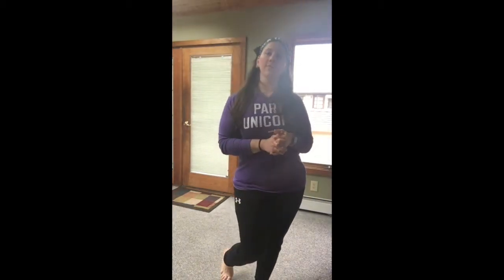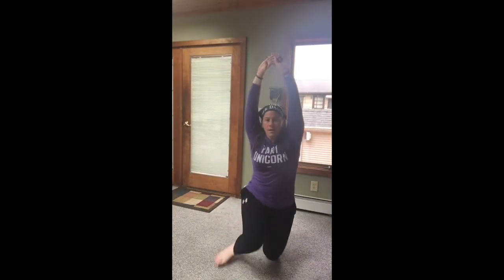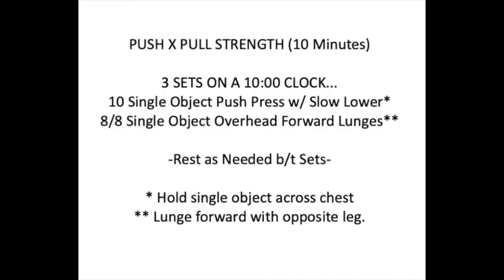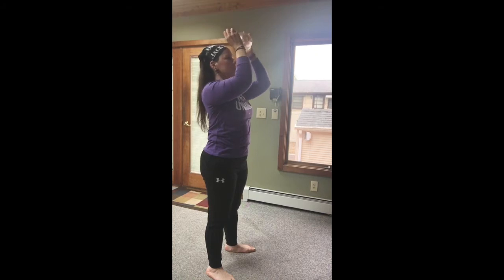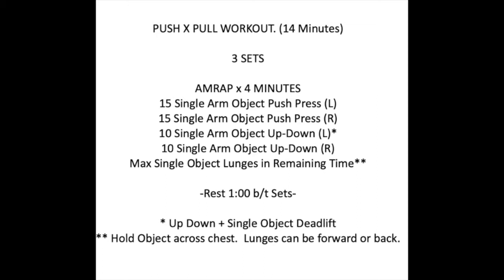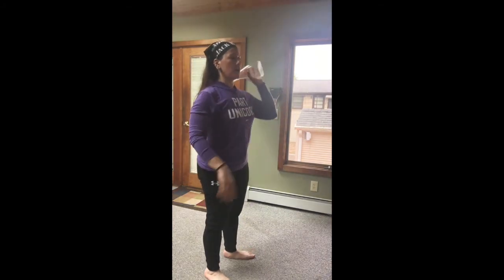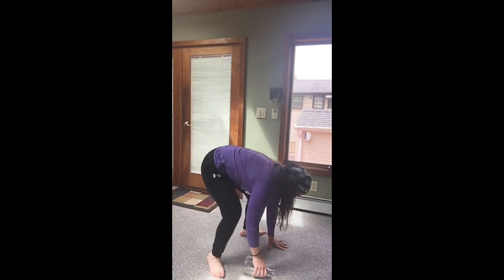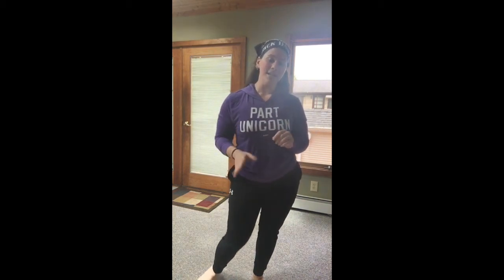At Home Workout Friday, May 29, 2020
QOD: Favorite Vacation Spot?  (Thanks, Domingo!)

:30 Jumping Jacks :30 Alt. Samson Stretches

Into...

:30 Single Object Russian Swings :30 High Knees

PUSH X PULL STRENGTH (10 Minutes)

3 SETS ON A 10:00 CLOCK...
10 Single Object Push Press w/ Slow Lower*
8/8 Single Object Overhead Forward Lunges**

* Hold single object across chest
** Lunge forward with opposite leg.

PUSH X PULL WORKOUT. (14 Minutes)

3 SETS

15 Single Arm Object Push Press (L)
15 Single Arm Object Push Press (R)
10 Single Arm Object Up-Down (L)*
10 Single Arm Object Up-Down (R)
Max Single Object Lunges in Remaining Time**

* Up Down + Single Object Deadlift
** Hold Object across chest.  Lunges can be forward or back.

0:00 - 4:00 - 5:00
5:00 - 9:00 - 10:00
10:00 - 14:00